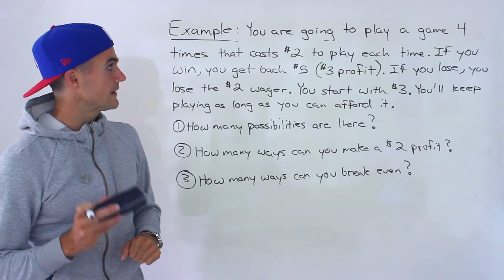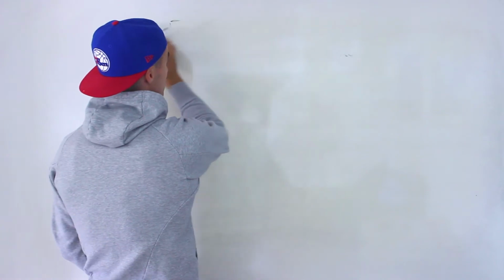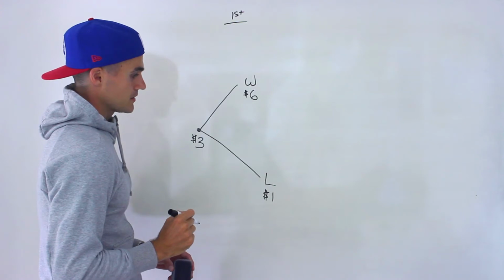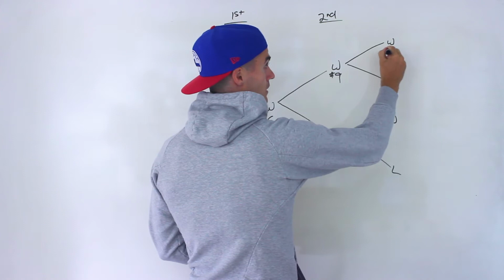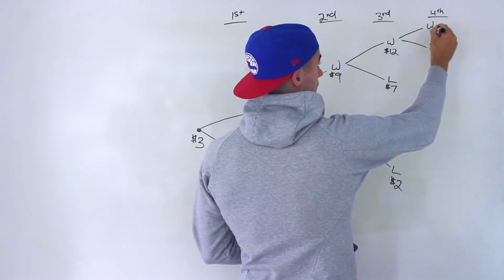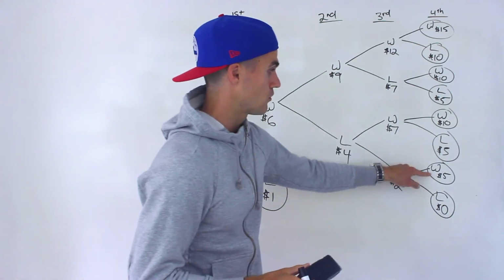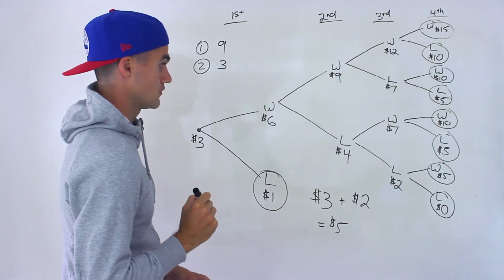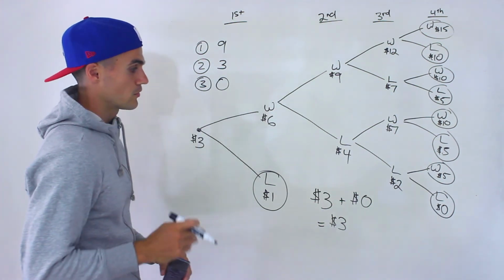Math 1228 (Western University) - Using Tree Diagram to Count Possibilities of a Game